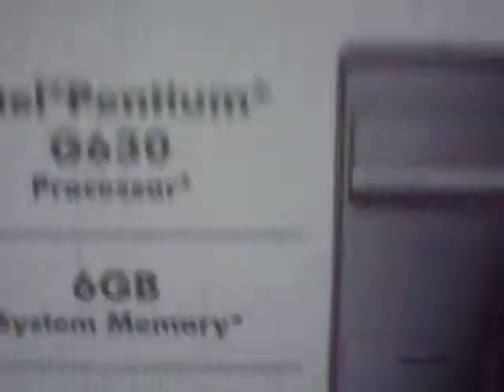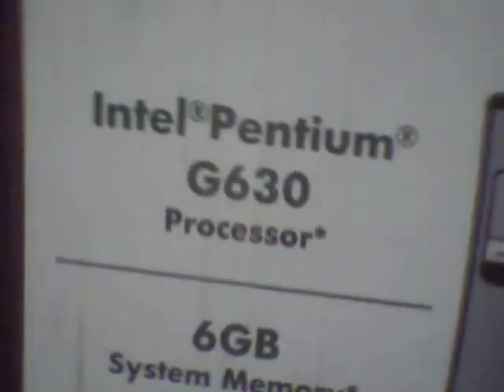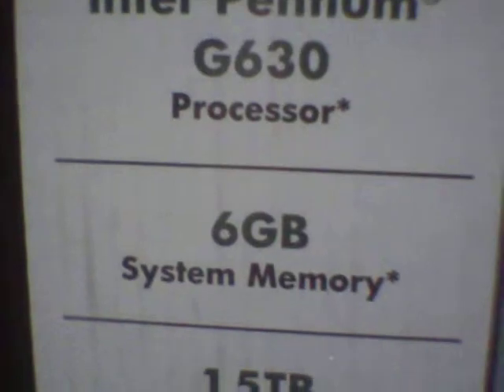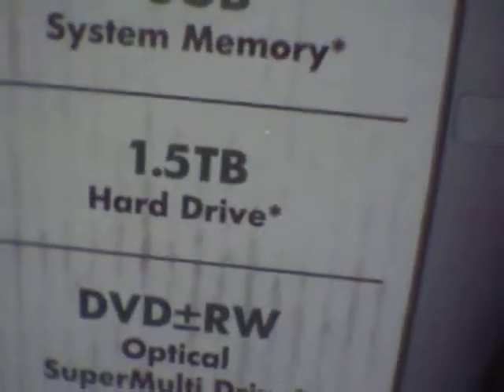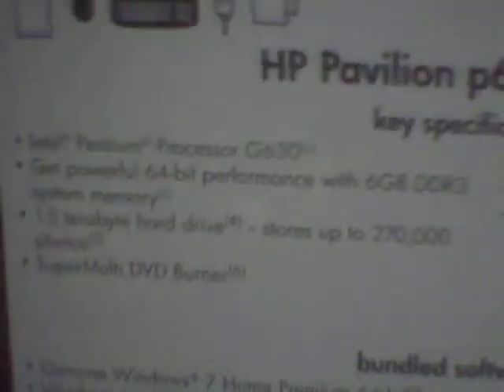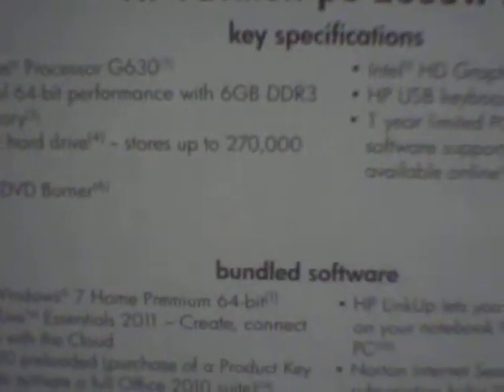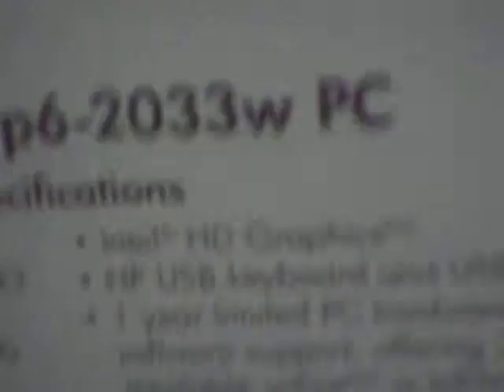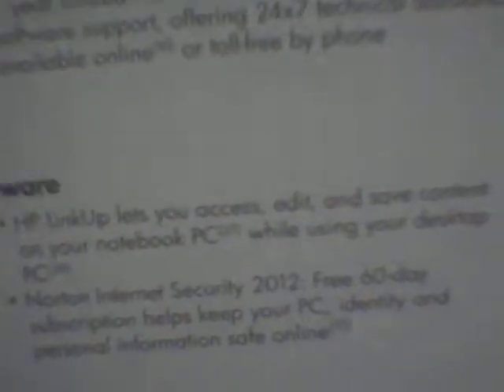HP Pavilion P6 2033W